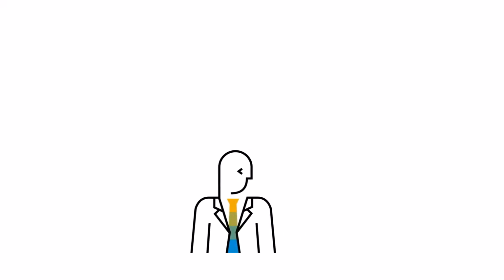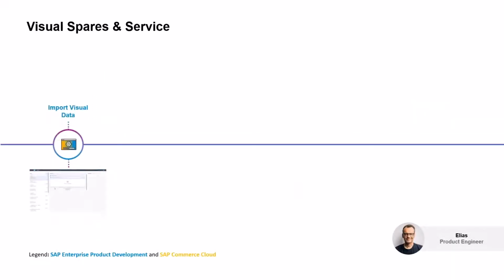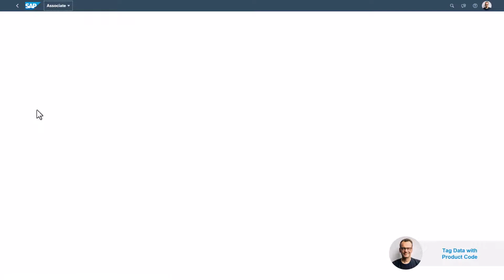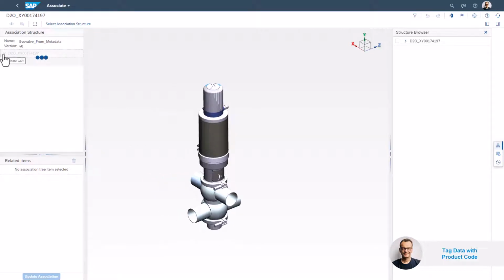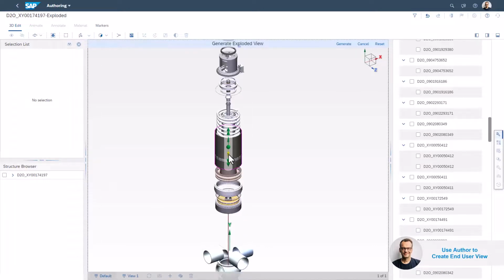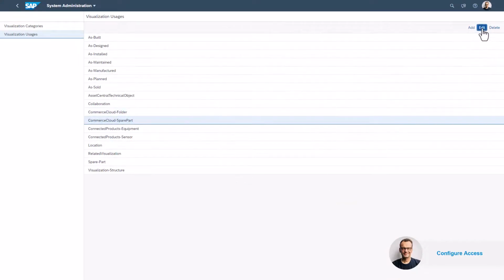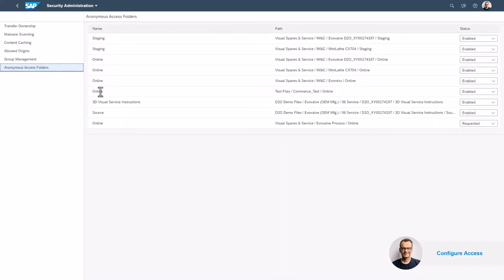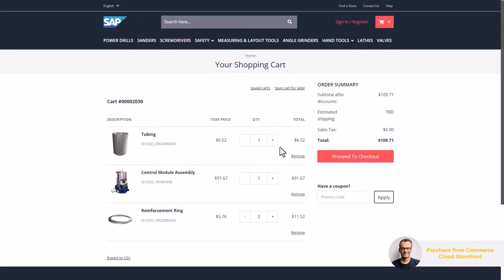How to upgrade your Online Store to an Interactive Showroom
Are you selling complex machinery and their spare parts? There is hardly anything more effective and simple you can do to improve customer satisfaction and retention rates than adding fully interactive visualization capability to your storefront. This video demonstrates how to harness the power of SAP Enterprise Product Development and SAP Commerce Cloud platforms to build product design to customer workflow.